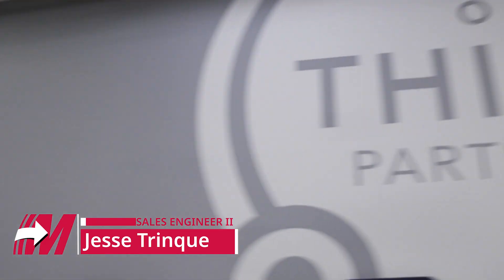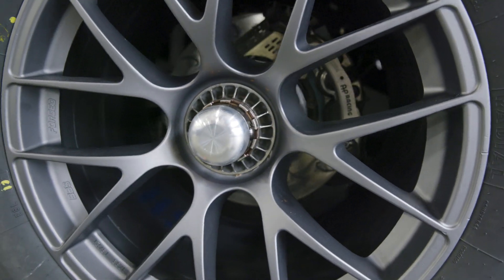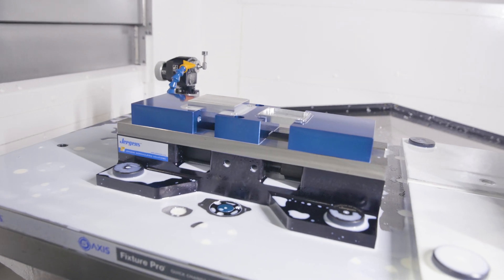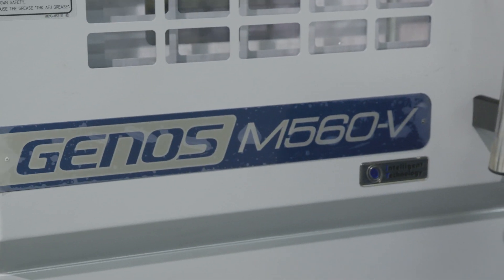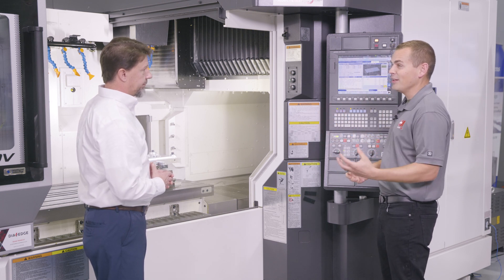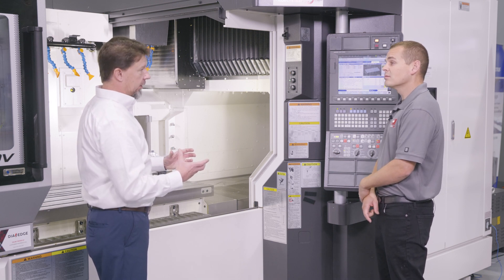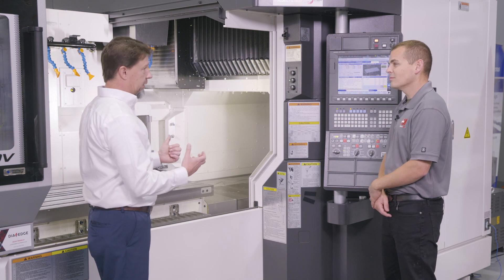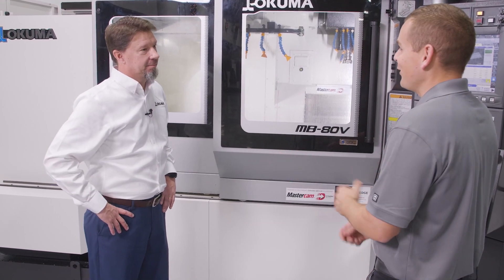Okuma America | Partnership Spotlight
Jesse and @OkumaAmericaCorp Product Specialist Sales Manager, Wade Anderson, discuss how the Okuma and Mastercam partnership allows the end user to better utilize their products.

From turning centers to vertical milling machines and much more, Okuma's vast lineup allows them to carry out some of the most difficult manufacturing jobs with ease.

Join the Mastercam community on social